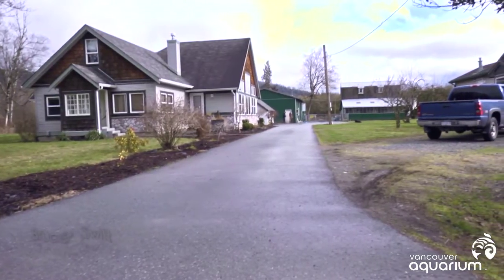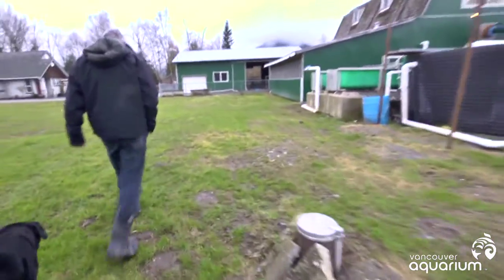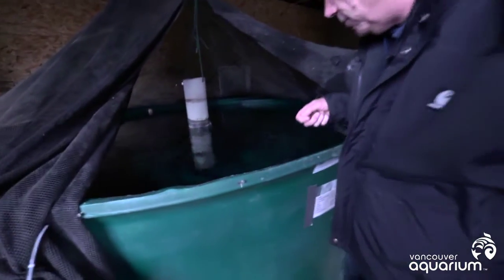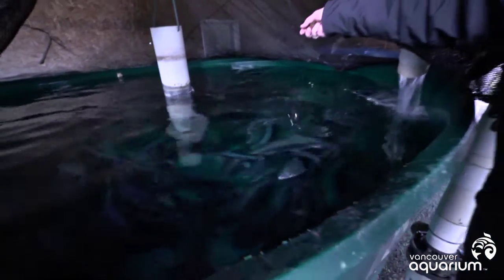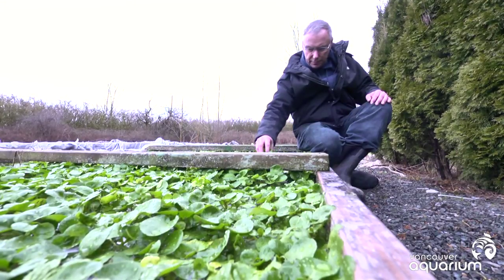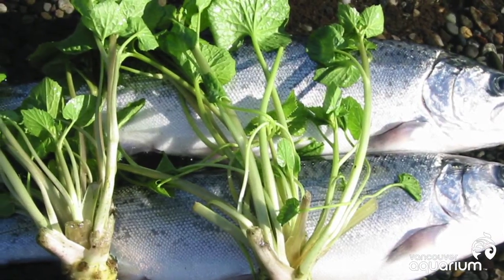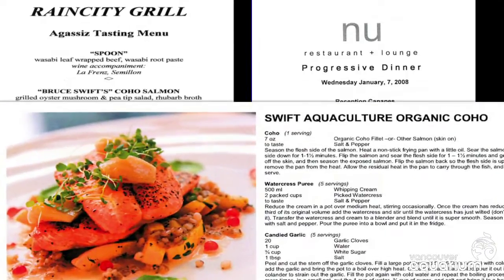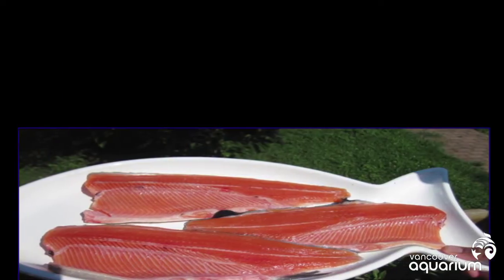Raising Fish... on Land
Contrary to what you might believe, fish don￢ﾀﾙt have to be raised in the ocean. They can be raised on land in a closed-containment aquaculture system.

Bruce Swift is the owner-operator of Swift Aquaculture in Agassiz, B.C. His family-run business raises coho salmon without the help of antibiotics.

Nothing goes to waste in this operation ￢ﾀﾓ Bruce even uses the waste water to nourish his watercress, which is grown for local restaurants.